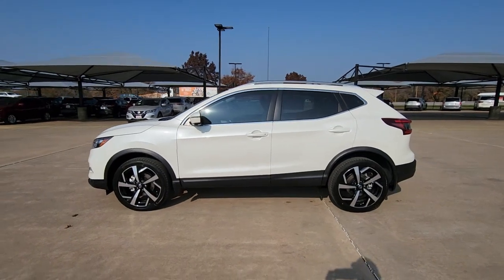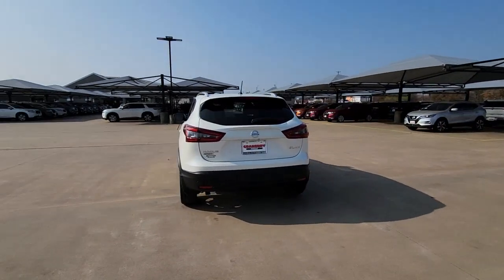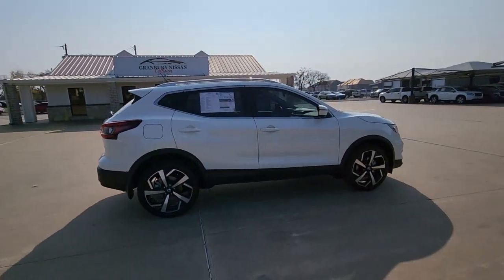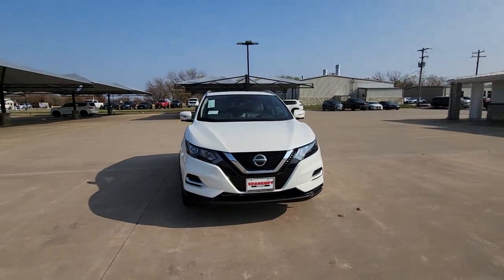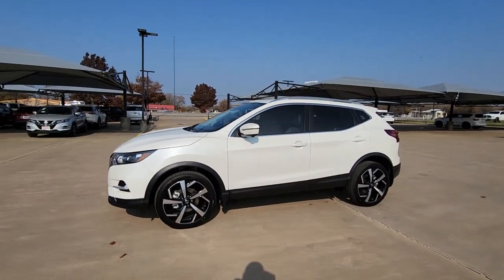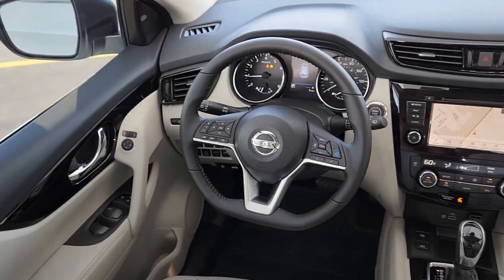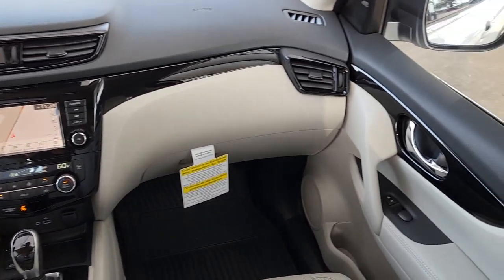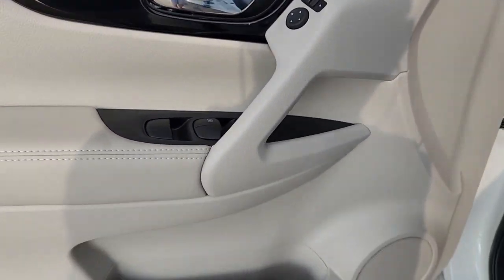2022 Nissan Rogue_Sport Granbury, Fort Worth, Dallas, Weatherford, Cresson N490486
Pearl White Tricoat New 2022 Nissan Rogue_Sport SL available in 4601 E US HWY 377, Granbury, Texas at Granbury NIssan. Servicing the Granbury, Fort Worth, Dallas, Weatherford, Cresson, TX area.

Granbury Nissan
4601 E US Hwy 377

Pearl White Tricoat 2022 Nissan Rogue Sport SL AWD CVT with Xtronic 2.0L DOHC This 2022 Nissan Rogue Sport comes equipped with ** Bluetooth ** Backup Camera ** Alloy Wheels ** Adaptive Cruise Control ** Apple CarPlay/Android Auto ** Automatic Emergency Braking ** Brake Assist ** Heated Seats ** Keyless Entry ** Lane Departure Warning ** Leather Seats ** Navigation System ** Remote Start ** Sunroof/Moonroof ** USB Port ** Premium Sound System ** 4WD/4x4 ** AWD Leather Seats SL Package Navigation Blind Spot Monitoring Parking Sensors Heated Seats CarPlay Multi Zone Climate Control Bluetooth Backup Camera Remote Start Sunroof/Moonroof Power Package Rogue Sport SL 4D Sport Utility 2.0L DOHC CVT with Xtronic AWD Pearl White Tricoat Light Gray Leather Navigation System Navigation system: NissanConnect Navigation 2-Piece Carpeted Cargo Area Protector & Floor Mats 4-Wheel Disc Brakes 6 Speakers 6.39 Axle Ratio ABS brakes Air Conditioning Alloy wheels AM/FM radio: SiriusXM Auto High-beam Headlights Automatic temperature control Blind Spot Warning Brake assist Bumpers: body-color CD player Chrome Rear Bumper Protector Delay-off headlights Driver door bin Driver vanity mirror Dual front impact airbags Dual front side impact airbags Electronic Stability Control Emergency communication system: NissanConnect Services First Aid Kit Four wheel independent suspension Front anti-roll bar Front Bucket Seats Front Center Armrest Front dual zone A/C Front fog lights Front reading lights Fully automatic headlights Heated door mirrors Heated front seats Heated steering wheel Illuminated entry Knee airbag Leather-Appointed Seat Trim Low tire pressure warning NissanConnect featuring Apple CarPlay and Android Auto NissanConnect Services Powered By SiriusXM Occupant sensing airbag Outside temperature display Overhead airbag Overhead console Panic alarm Passenger door bin Passenger vanity mirror Power door mirrors Power driver seat Power passenger seat Power steering Power windows Quick Comfort Heated Front Bucket Seats Radio data system Radio: AM/FM NissanConnect w/Navigation Rear anti-roll bar Rear Parking Sensors Rear seat center armrest Rear side impact airbag Rear window defroster Rear window wiper Remote keyless entry Roof rack: rails only Roof Rail Cross Bars Security system Special Paint - Pearl White Tricoat Speed control Speed-sensing steering Speed-Sensitive Wipers Splash Guards Split folding rear seat Spoiler Steering wheel mounted audio controls Tachometer Telescoping steering wheel Tilt steering wheel Traction control Trip computer Turn signal indicator mirrors Variably intermittent wipers Wheels: 19 x 7.0 Aluminum Alloy Rogue Sport SL 4D Sport Utility 2.0L DOHC CVT with Xtronic AWD Pearl White Tricoat Light Gray Leather Navigation System Navigation system: NissanConnect Navigation.brbr24/30 City/Highway MPG